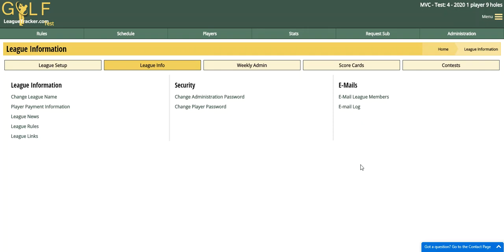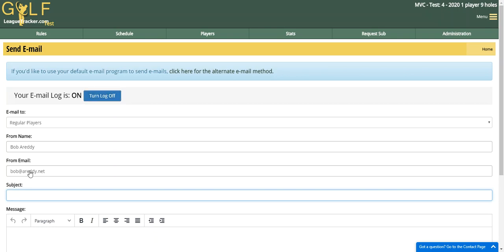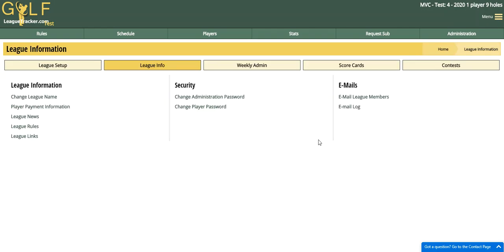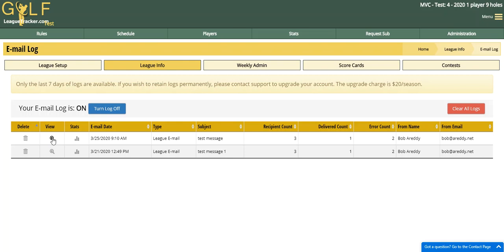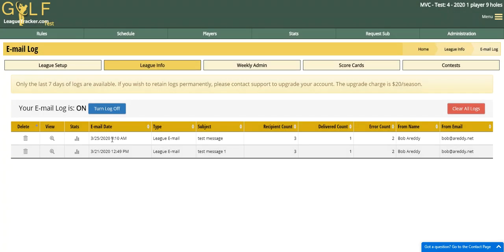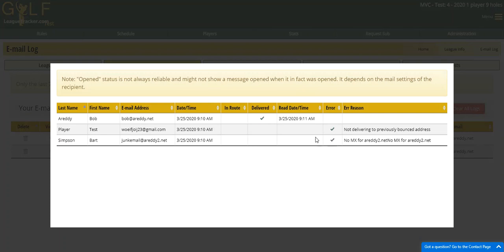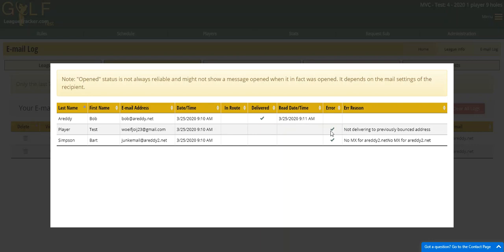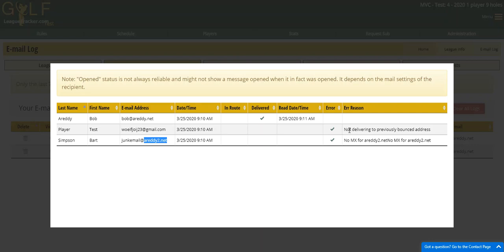Email Log - Viewing Sent E-mails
Golf League Tracker will retain e-mail logs for 7 days with your standard subscription, or upgrade to retrieve all of your e-mails which you've sent.